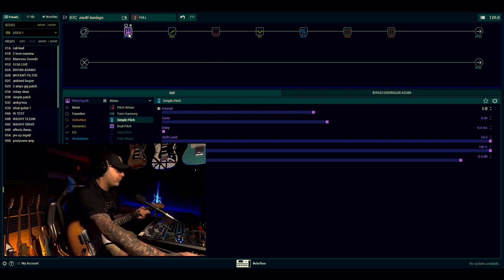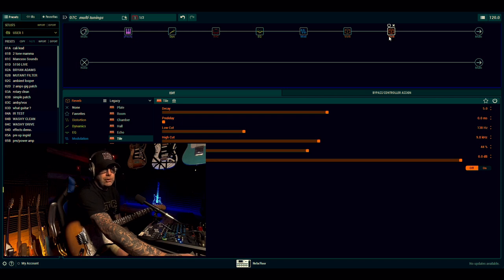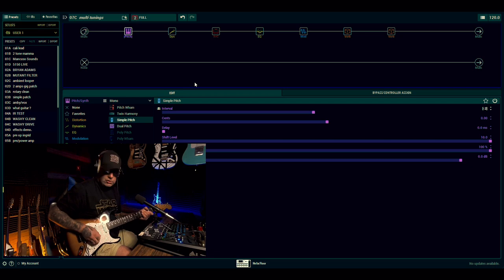Line 6 Helix. Detune Tips And Tricks. FREE PRESET.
A guide to detuning your guitar with the mighty line 6 Helix. half step to full step and back again.